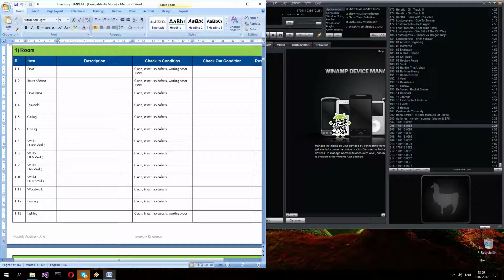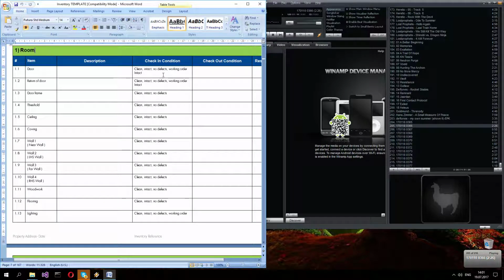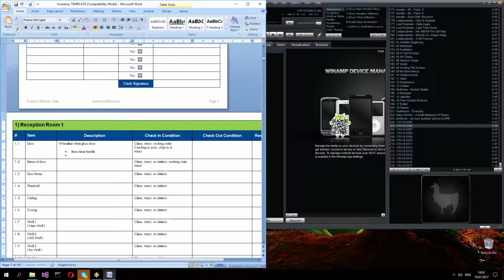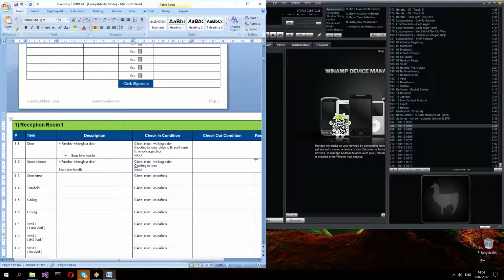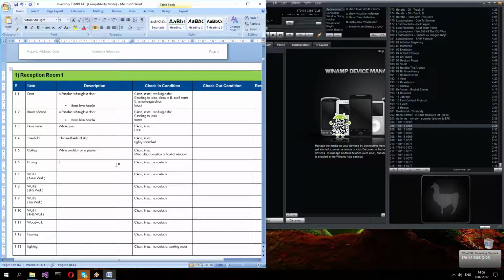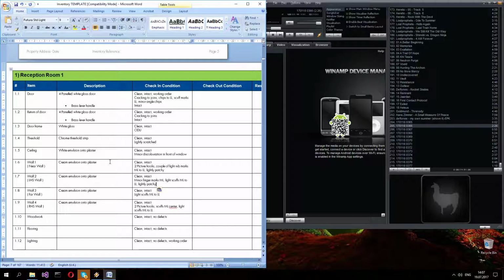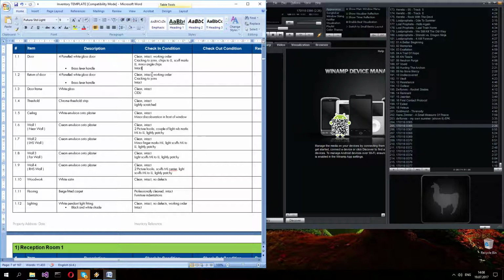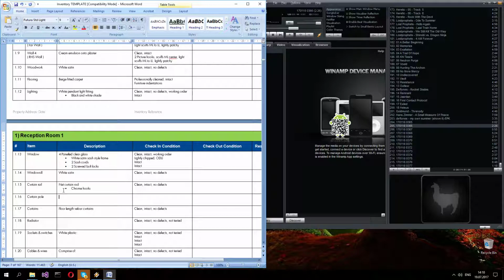Home Inventories - Typing Basics - Training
We are a Residential Inventory company based in Surrey, UK. We have over 10 years of experience in lettings inventories and property assessment. We have our own templates which have grown and expanded over time. The video is a basic training course in completing the basic typing for our inventories.